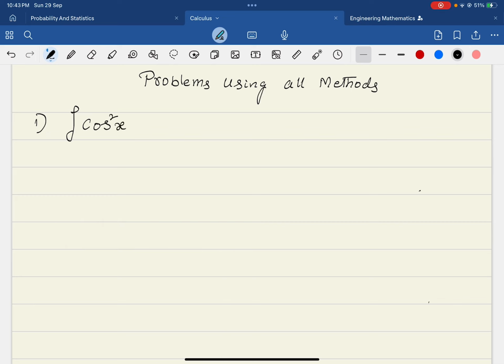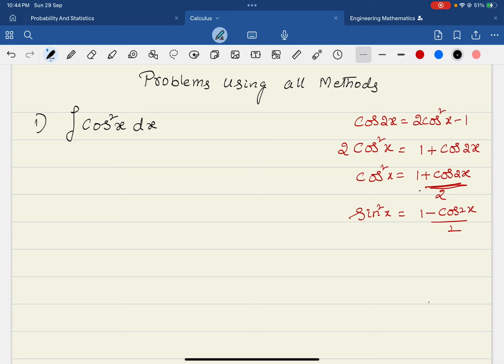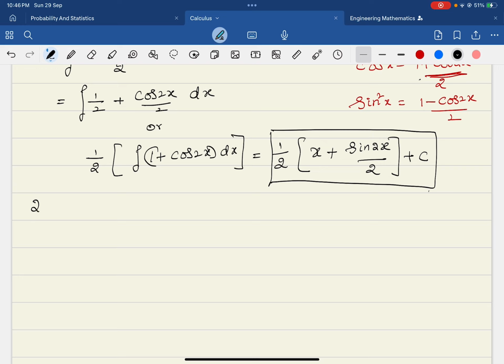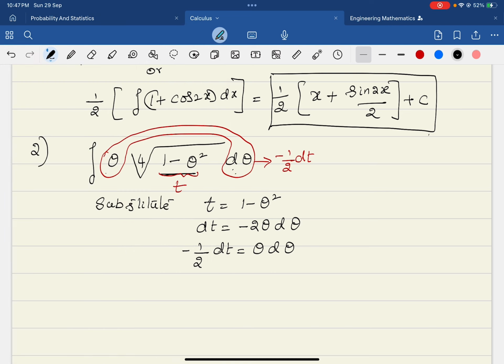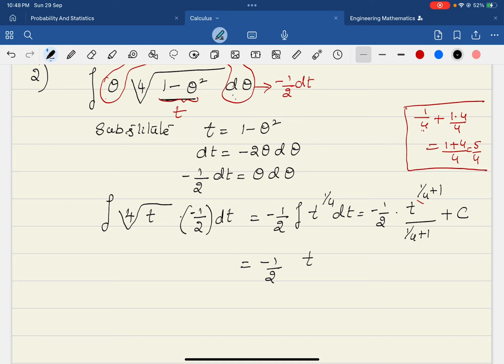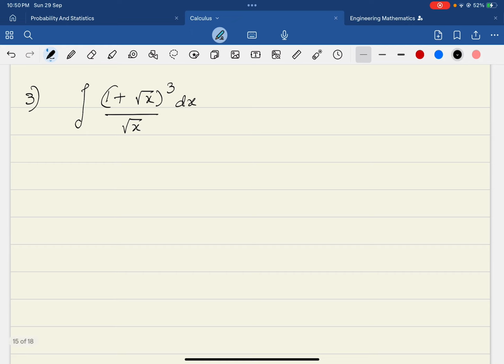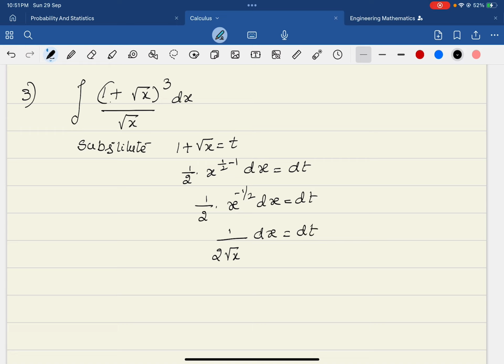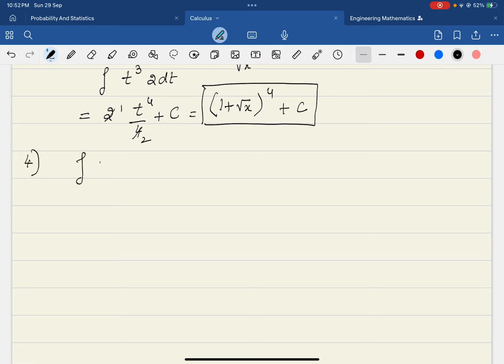Lecture-5 miscellaneous problems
Integration methods- miscellaneous problems